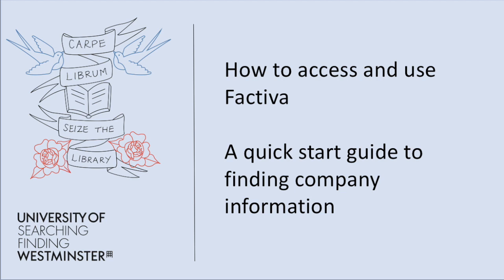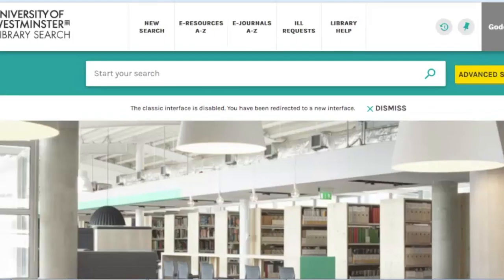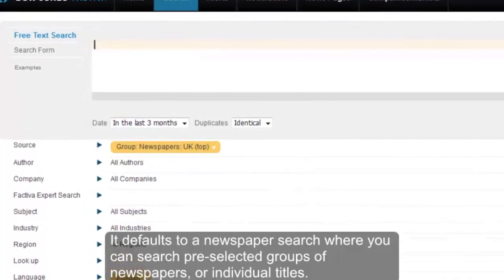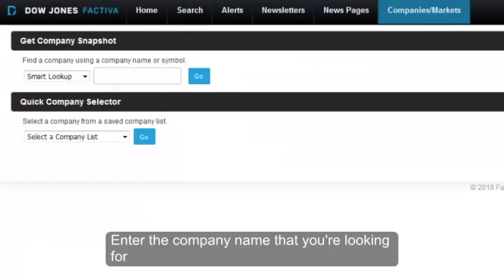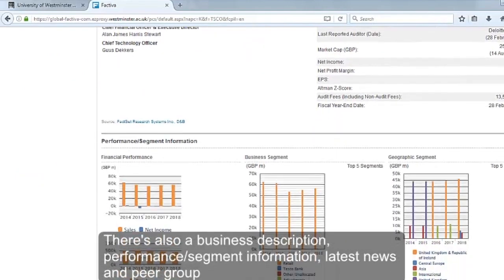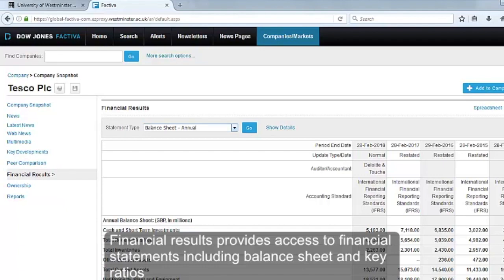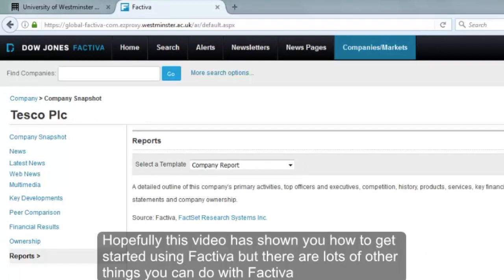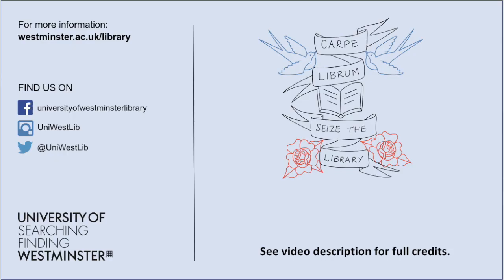How to...access and use Factiva: a quick start guide to finding company information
Learn how to access and use Factiva at University of Westminster

Video created by Sara Goddard